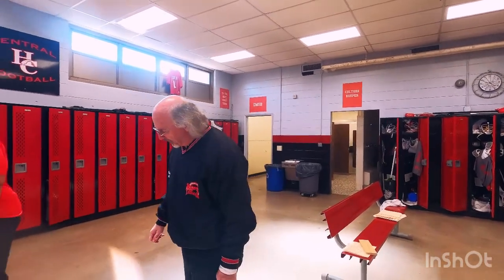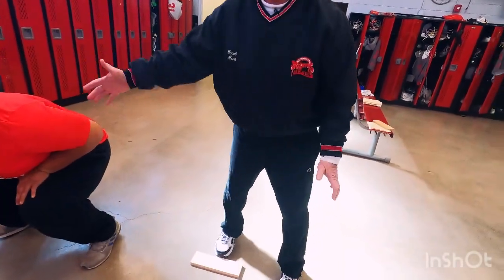Ultimate Offensive Lineman Guide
In this video we will go over deep description of the various blocks and techniques for offensive lineman.

Chapters:
Intro-0:00
Terminology-1:58
Stance-7:26
1st Step Start Base Block-14:13
Terminology-21:58
Technique Progression-25:57
Leverage & Point of Attack-37:32
Wide Reach-54:59
Splits & Alignment-1:03:24
Ram Block-1:08:49
1:15:07-Drive Block & Down Block
Tight Reach Blow It Out-1:31:31
Step to Fit Drive Block-1:35:02
Trap Blocks-1:45:53
Snapping Technique-1:55:09
Deep Pull-1:59:07